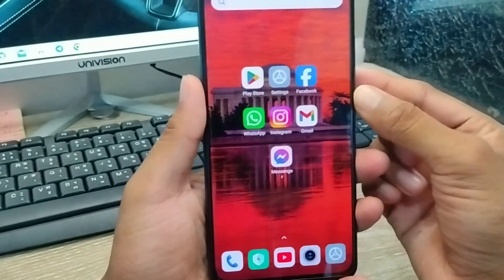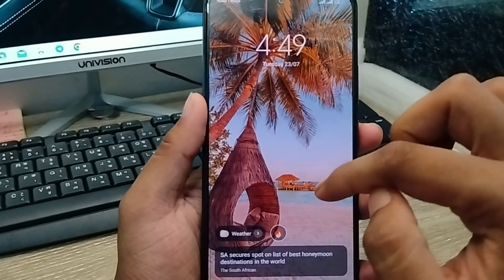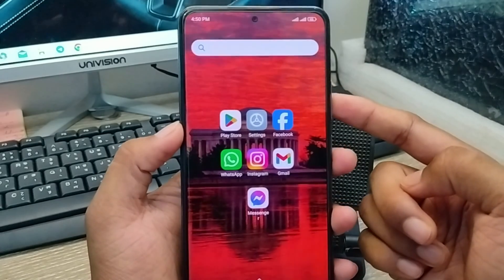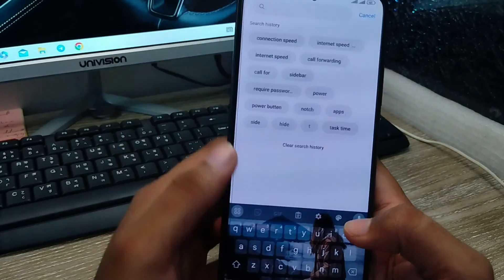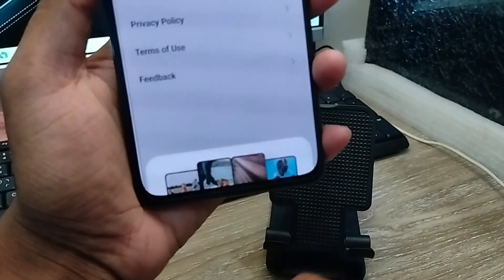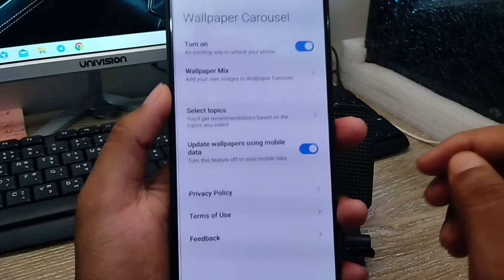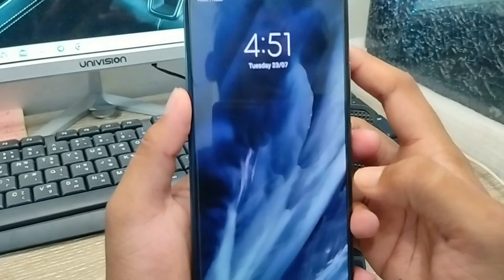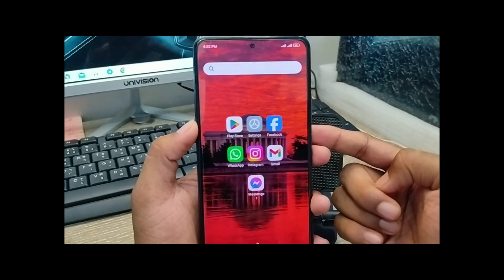How To Permanently Remove Wallpaper Carousel | Turn On /Off Wallpaper Carousel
In this video you will learn how to permanently remove wallpaper carousel on your any android device. also If you want to How To Turn On /Off Wallpaper Carousel on your android device. And How To Change Wallpaper On Lock screen. auto wallpaper changing on lock screen, then you need to watch full video to know how to turn off wallpaper Carousel in Redmi phone, wallpaper Carousel.

how to permanently remove wallpaper carousel
Turn On /Off Wallpaper Carousel